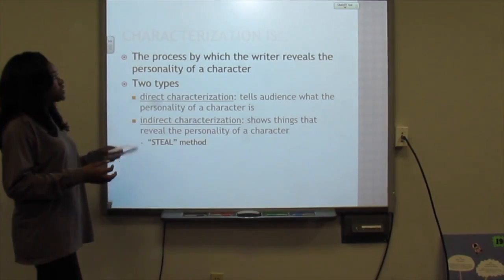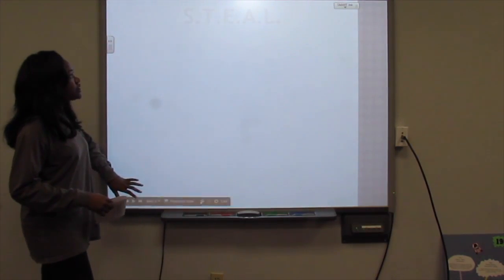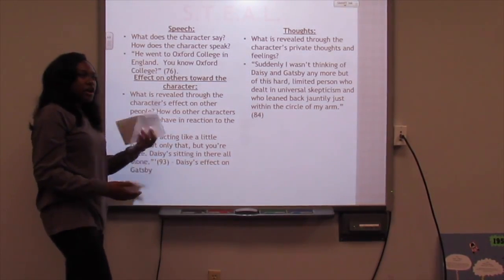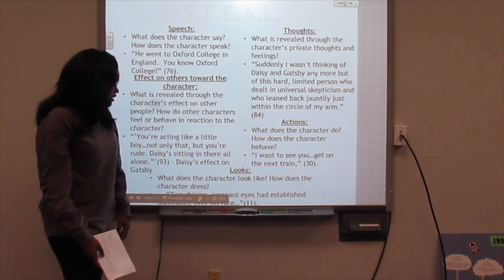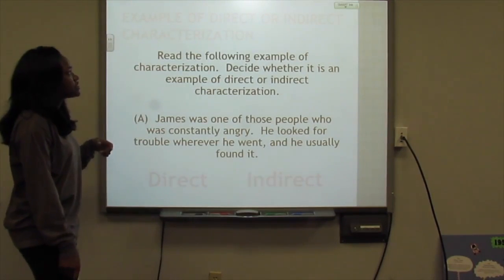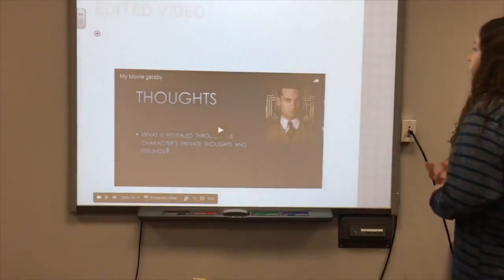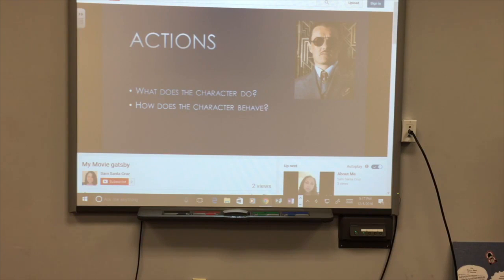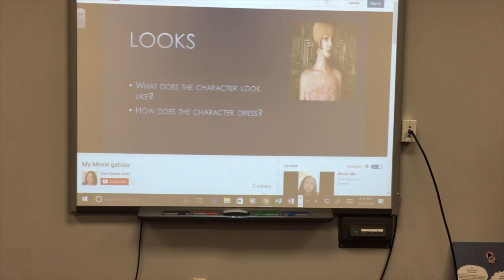Capstone Project: English